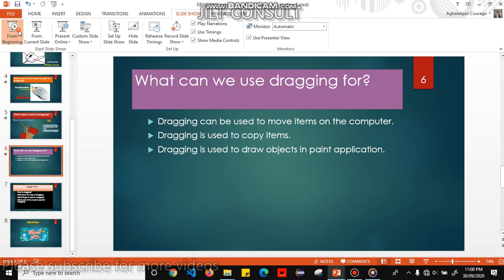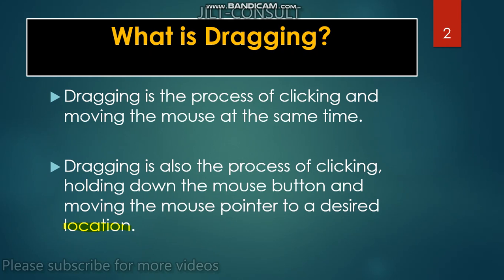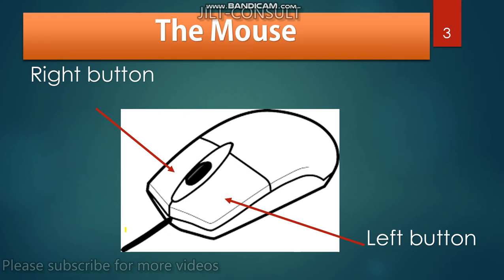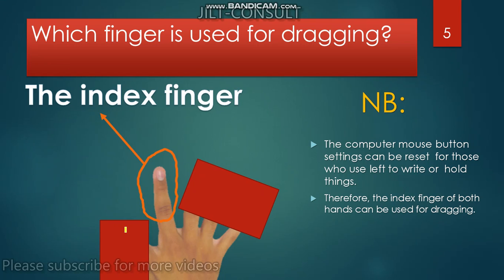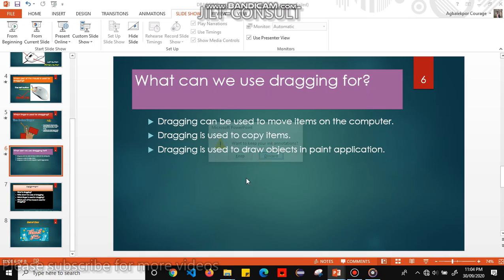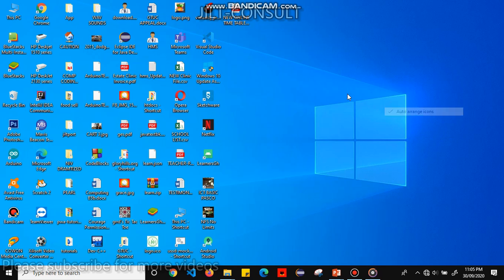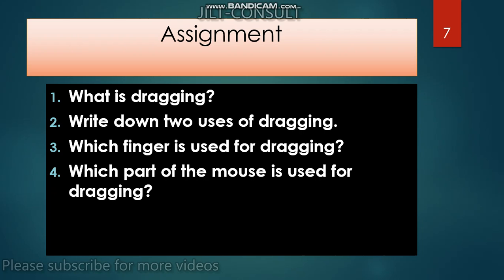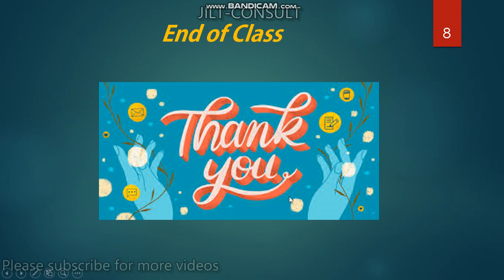How to drag the computer mouse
Computing tutorials for basic schools - Sir Courage